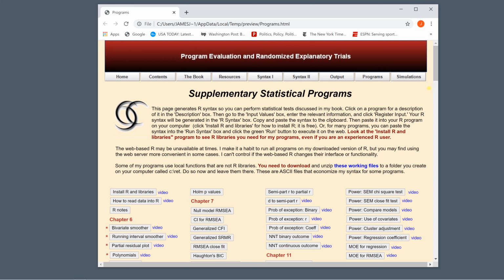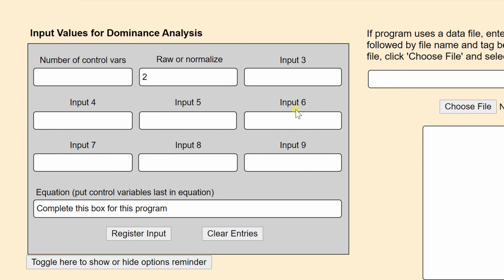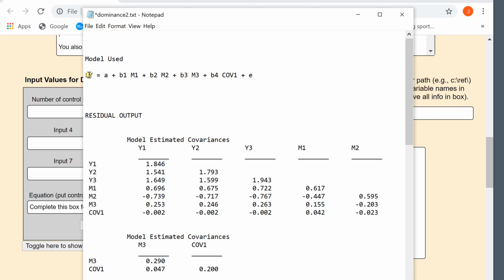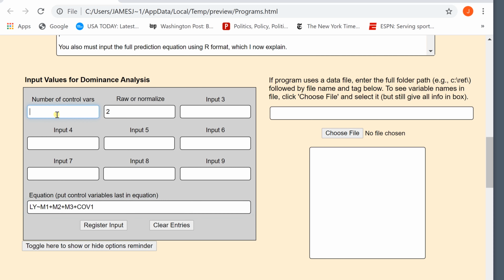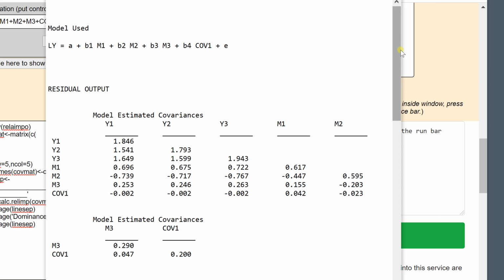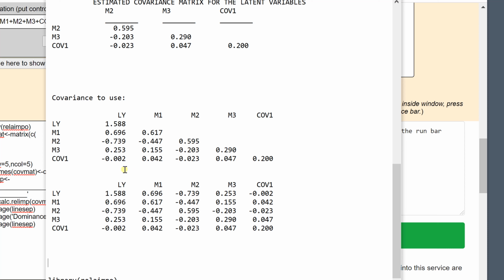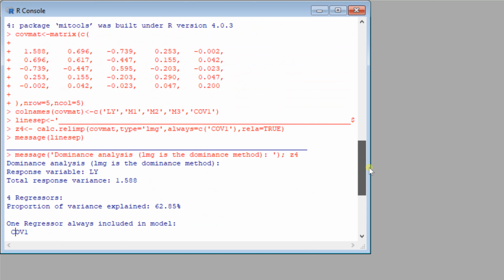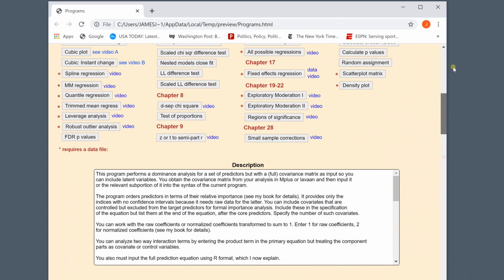Dominance Analysis: Covariance Input